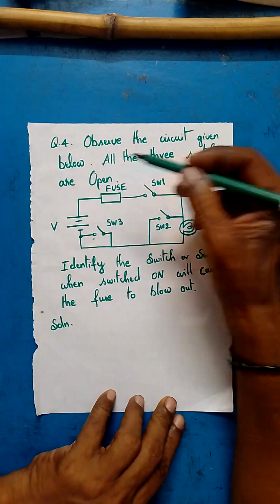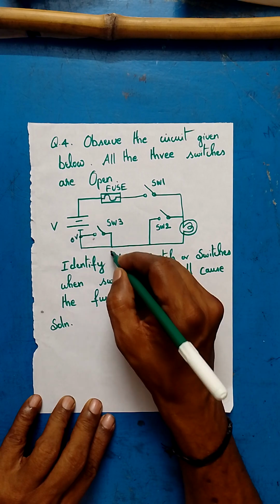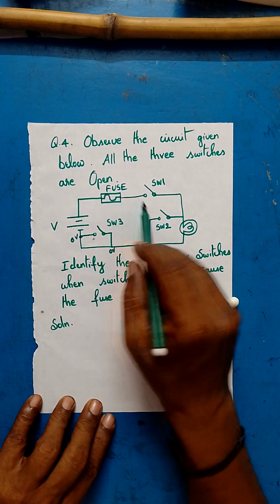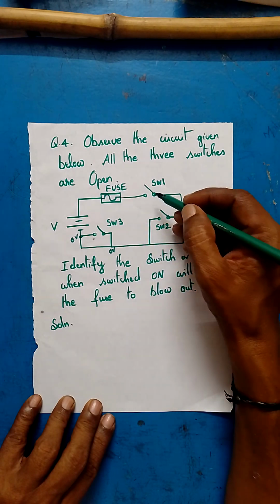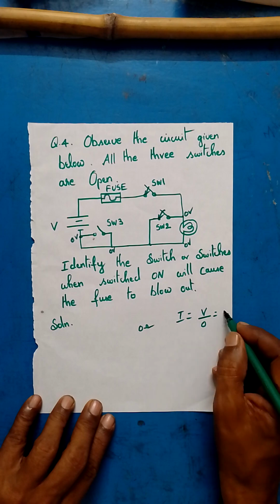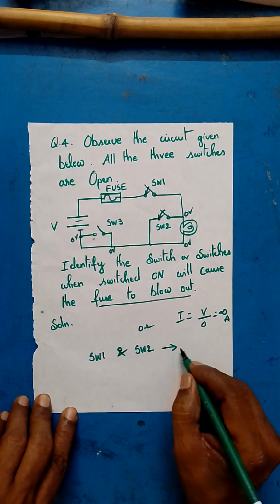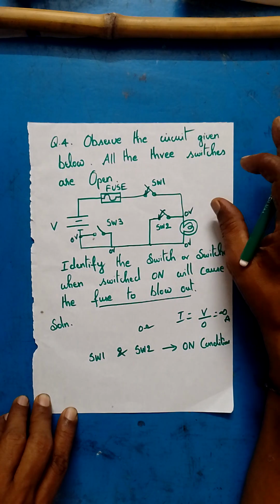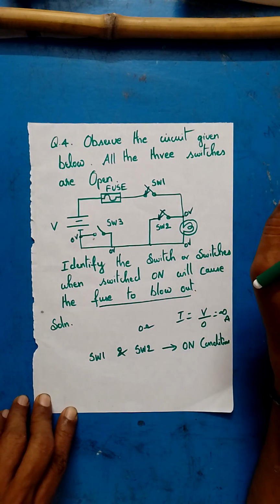Class 10 - Science - Electricity - NCERT - Critical Question